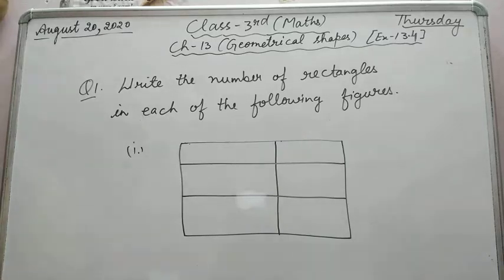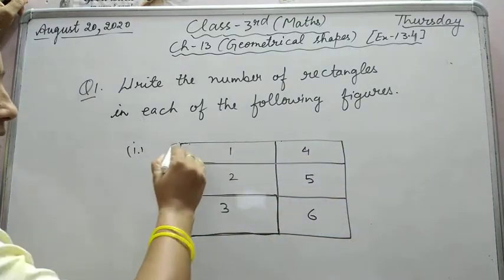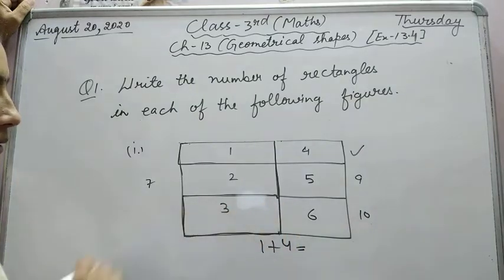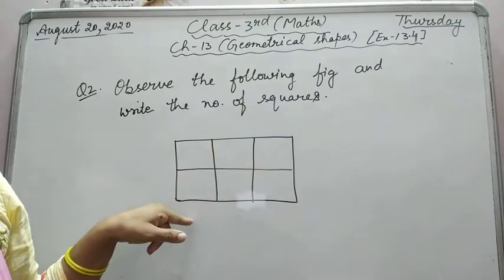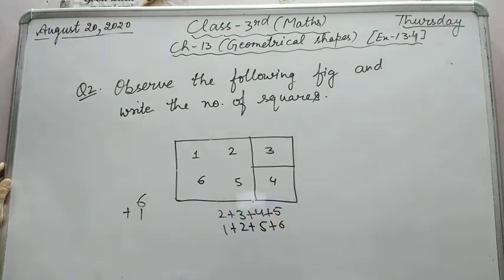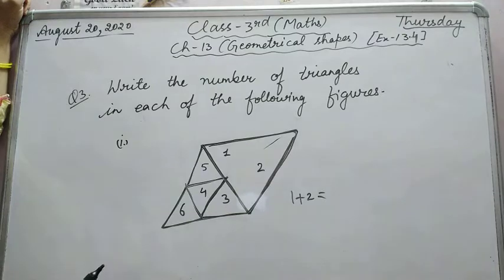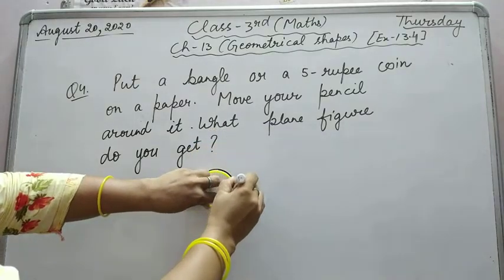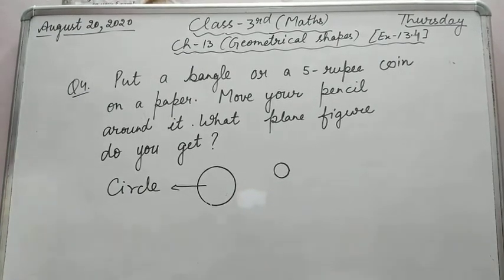Class-3rd Maths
Ex-13.4(Geometrical shapes)